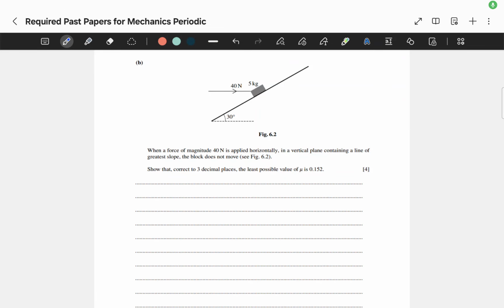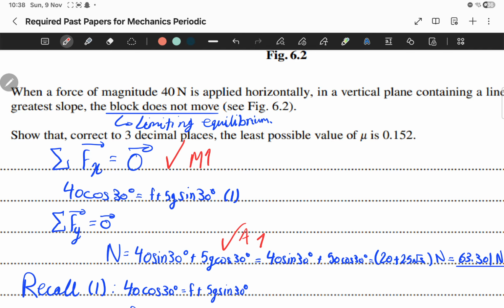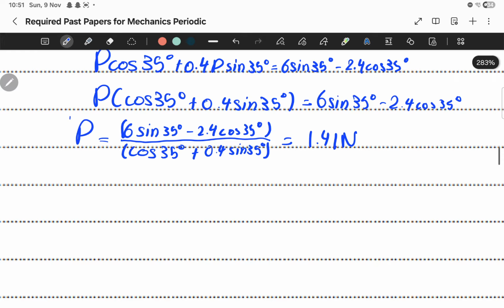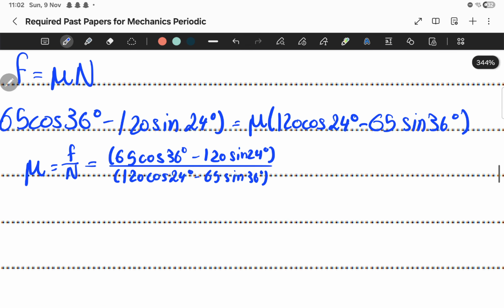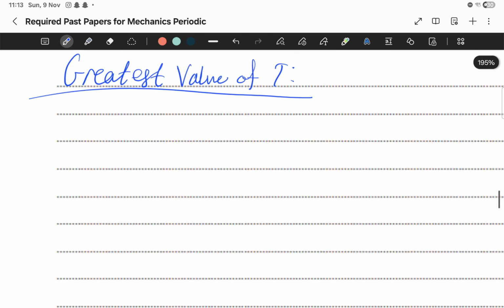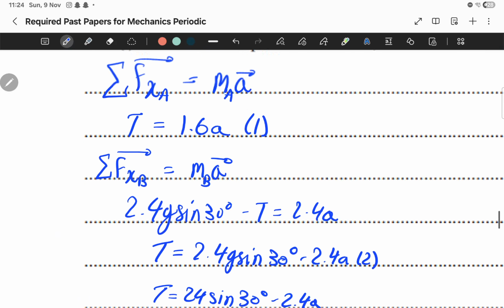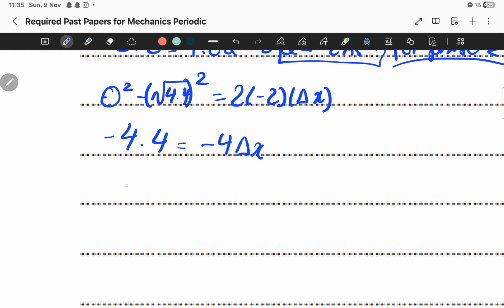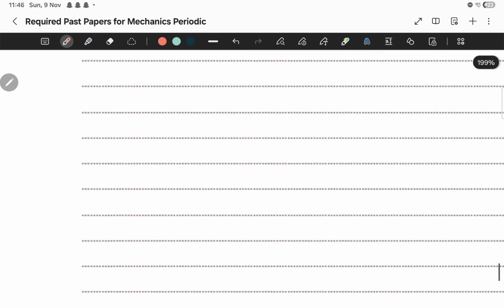11S T1W11 Mechanics Past Papers (Part 2, explained by tareq)